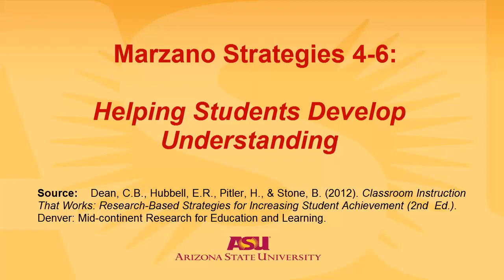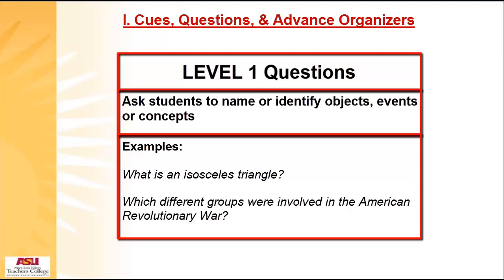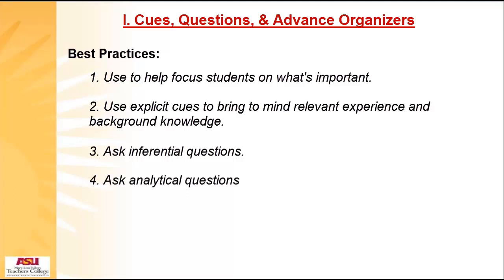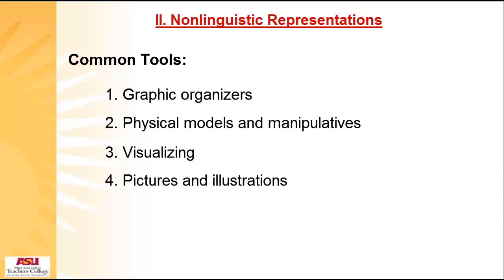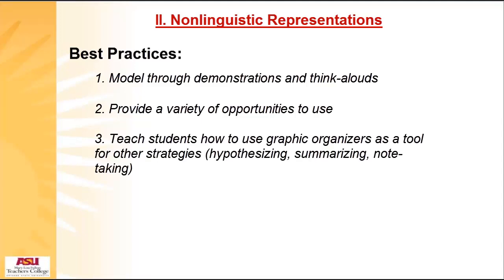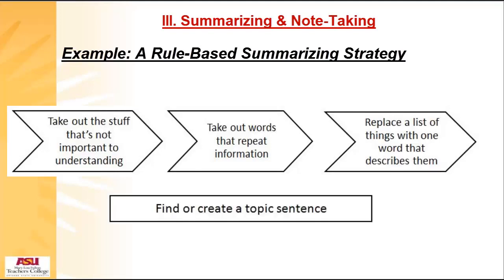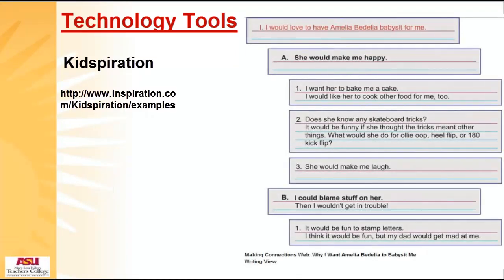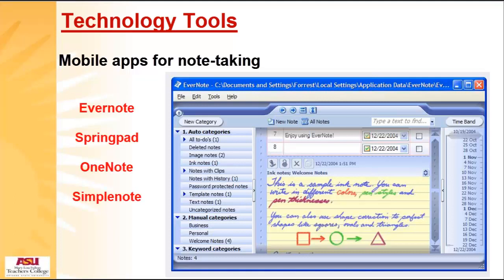The Second Three Marzano Strategies